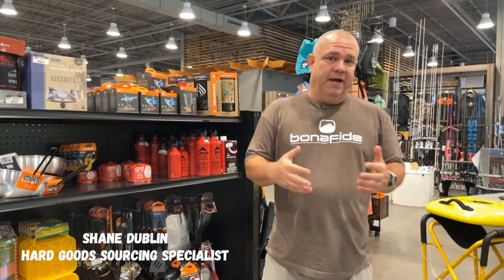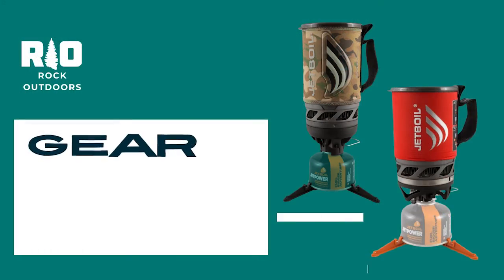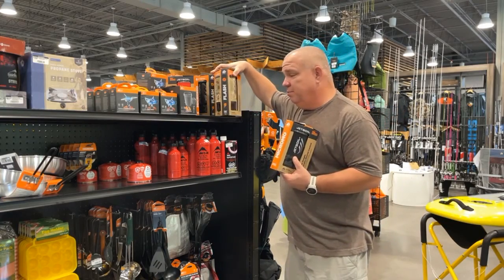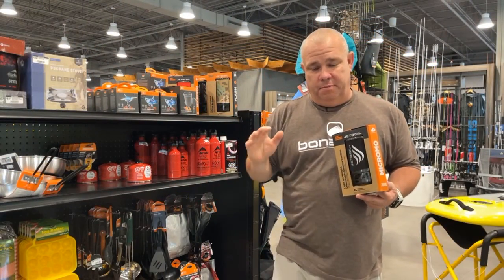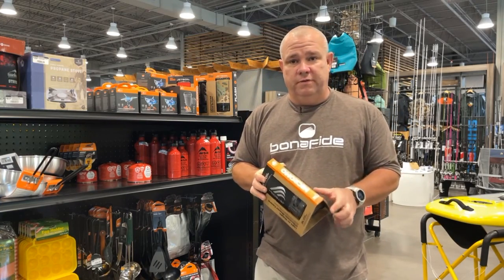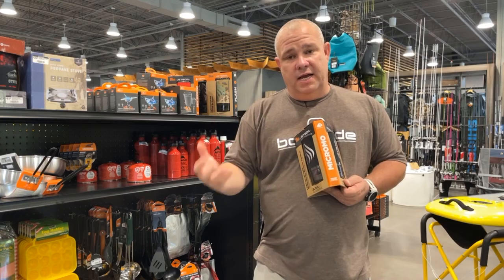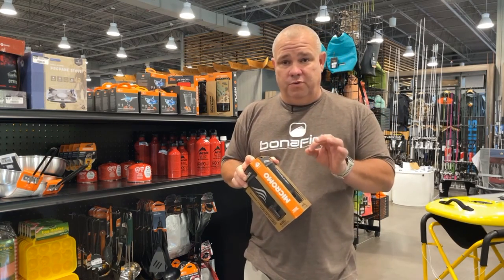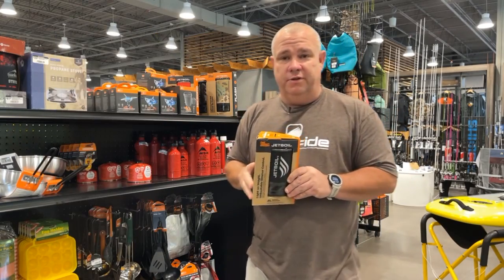JetBoil Cooking Stoves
Don't eat cold food out on the trails! JetBoil cooking stoves can provide you with a hot meal in minutes. This week's GearPickoftheWeek 🥘